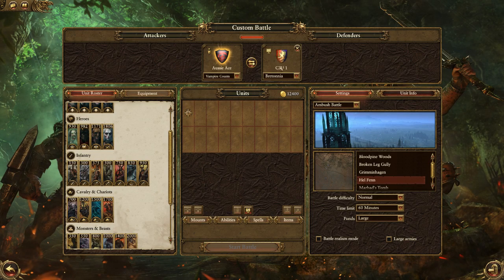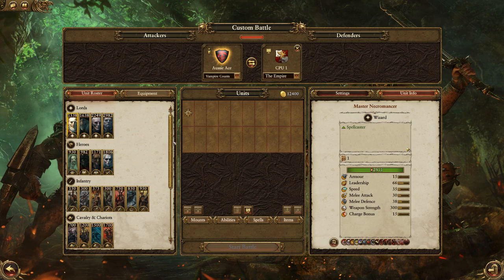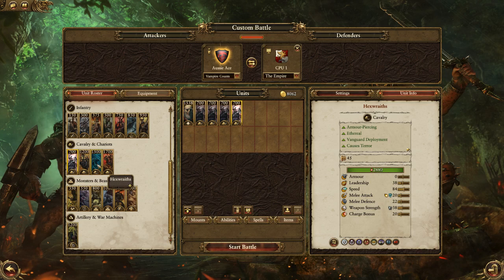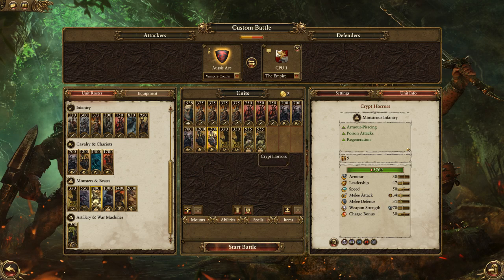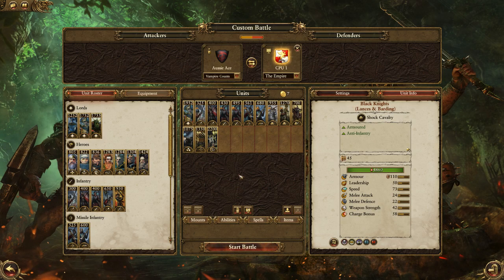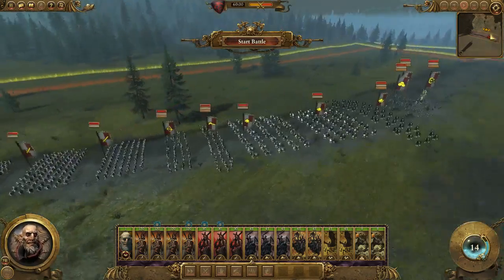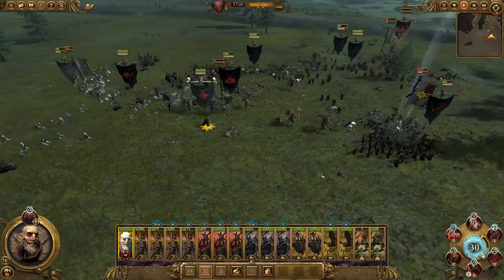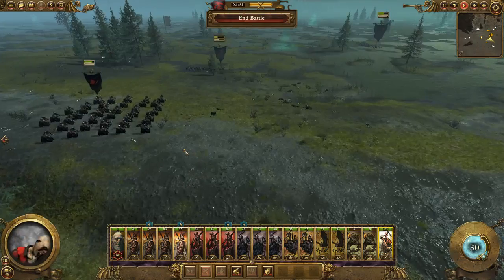TOTAL WAR :WARHAMMER - VAMPIRES!!!!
Quick game of Vampires vs Empire!!!